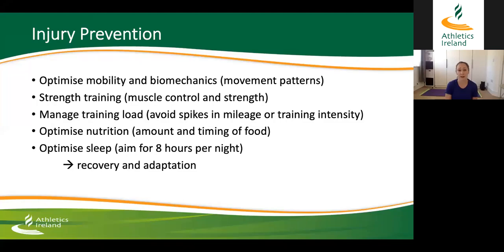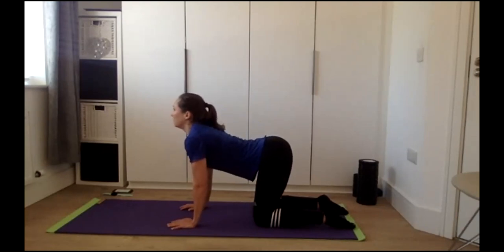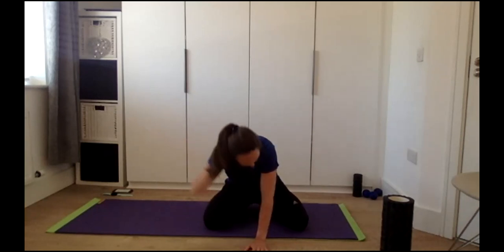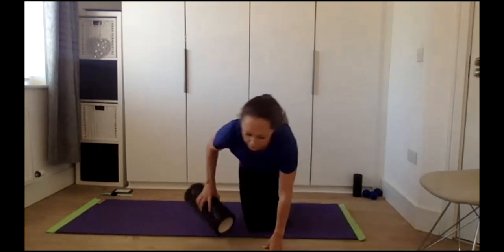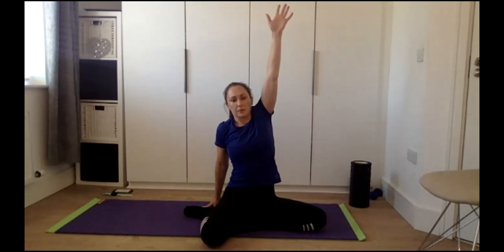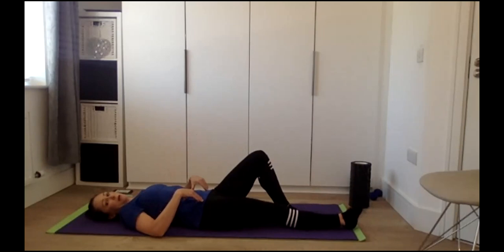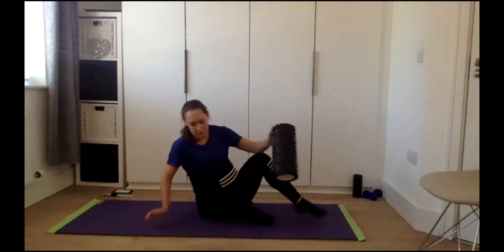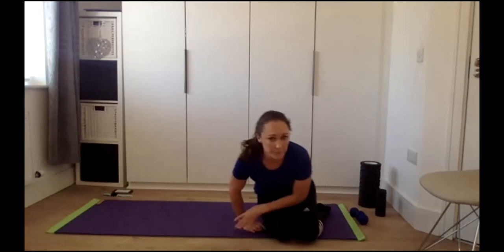Webinar: Athlete Mobility and Injury Prevention - Ciara McCallion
Athlete Mobility and Injury Prevention